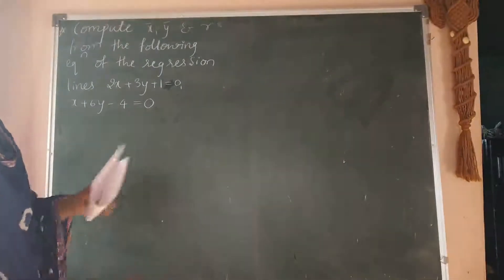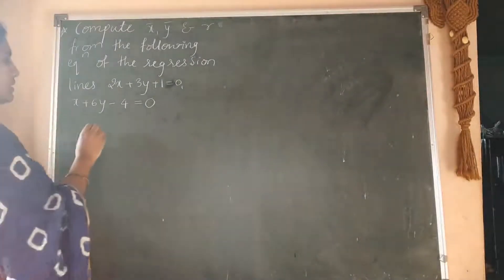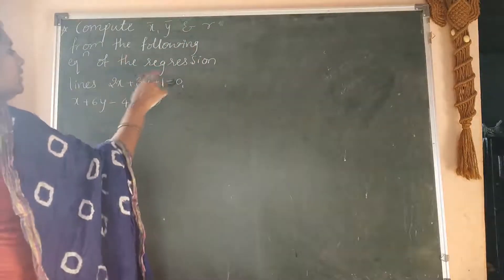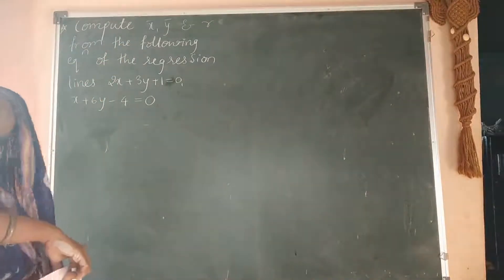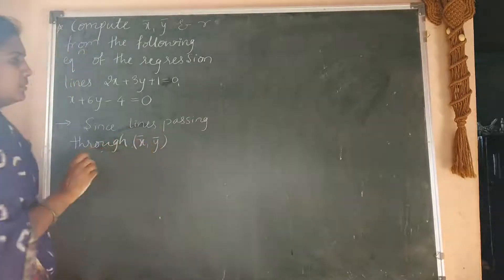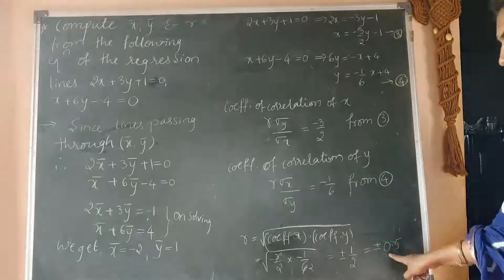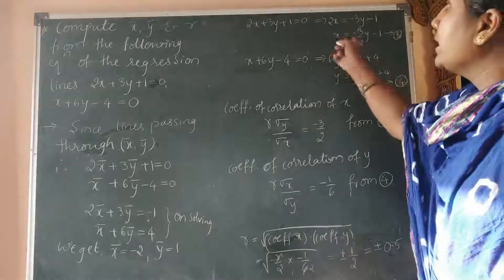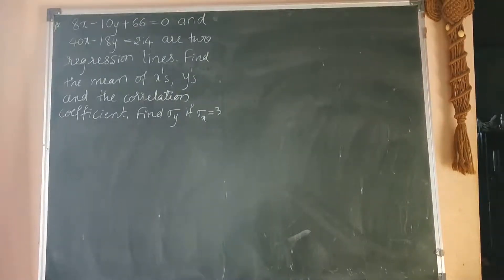Module 3: Curve fitting and Statistical methods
Problems on correlation and regressions